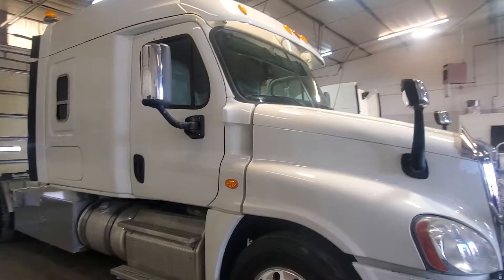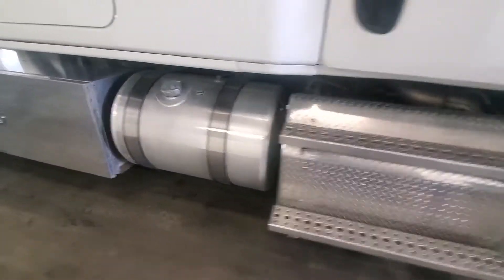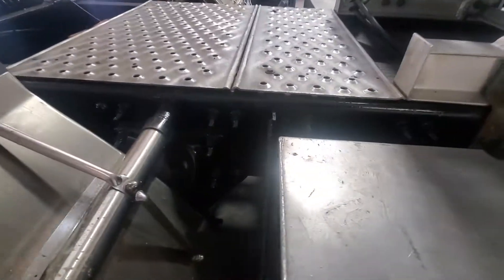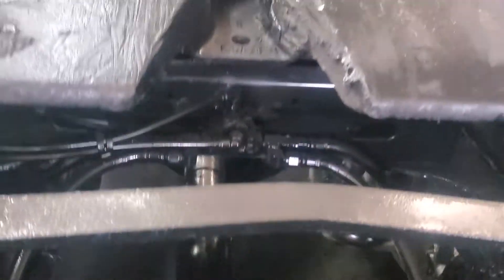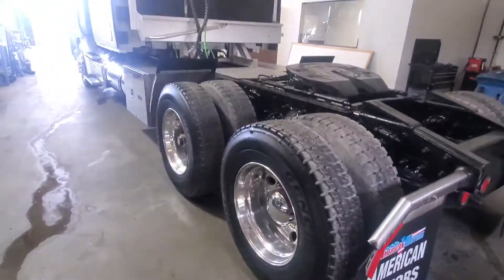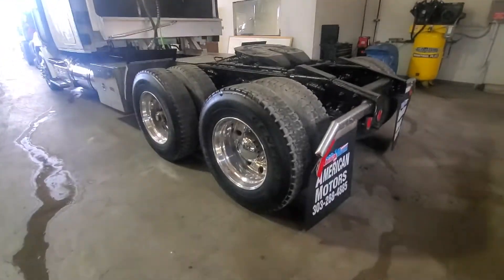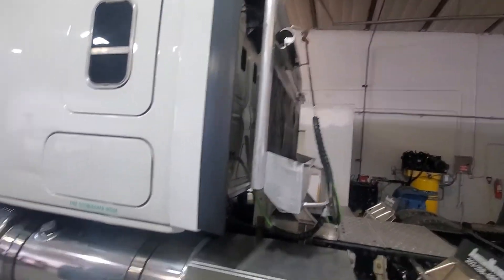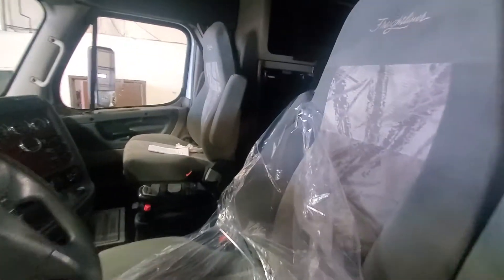2014 Peterbilt 579 U5046